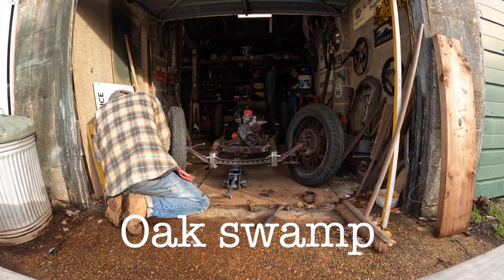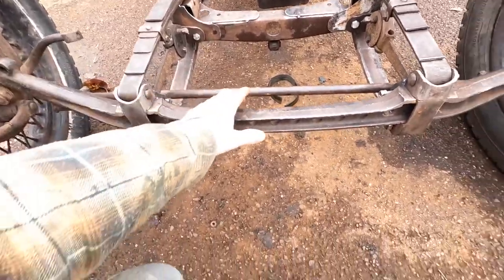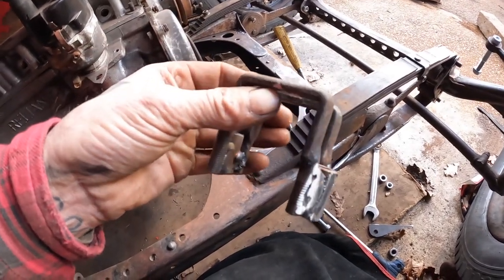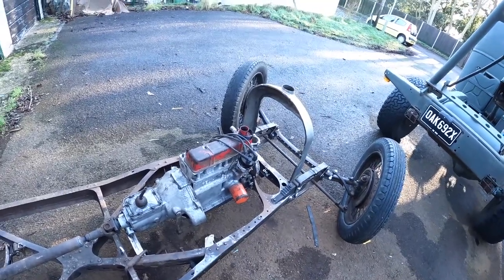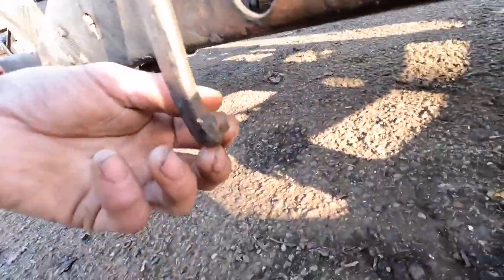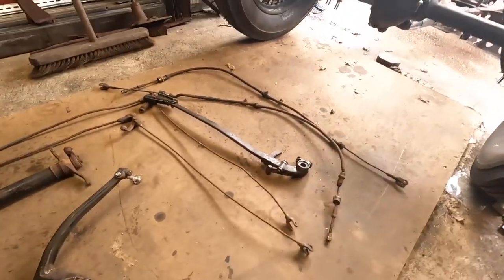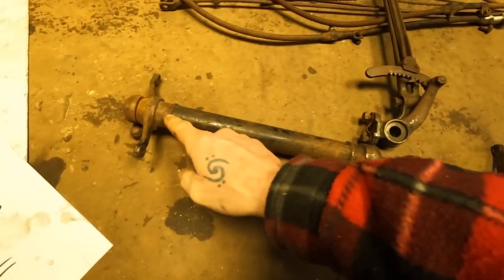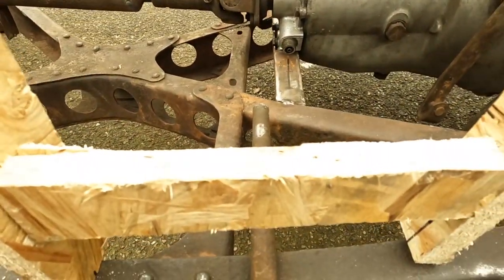the austin ten special....rat , part 7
part seven of my austin 10 special build ... ingenuity over bucks.

music ,
'little piggy'..  the awesome... Drop jaw john,
"find me" and "downhome girl," doghouse boat boys unreleased .and unavailable!